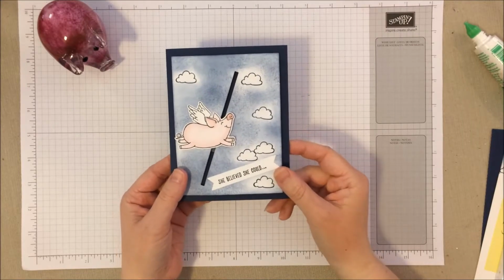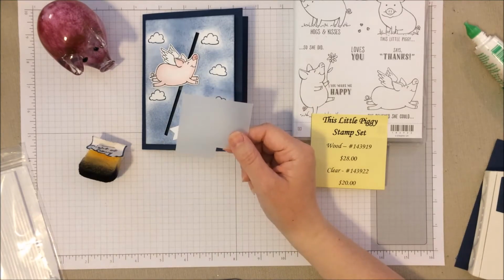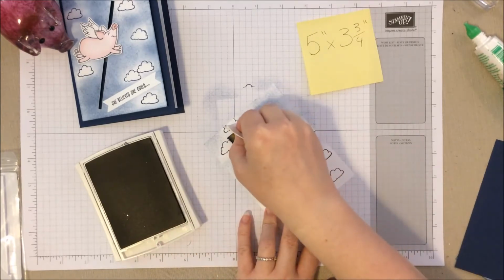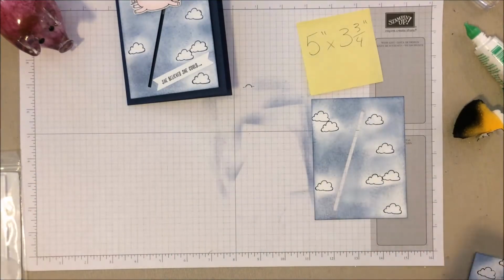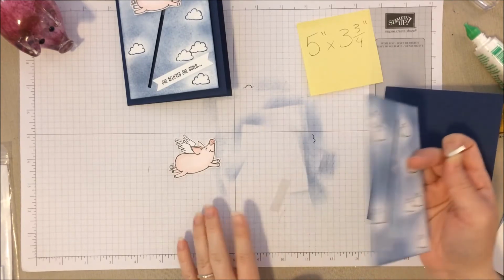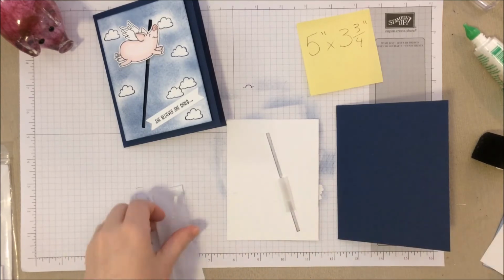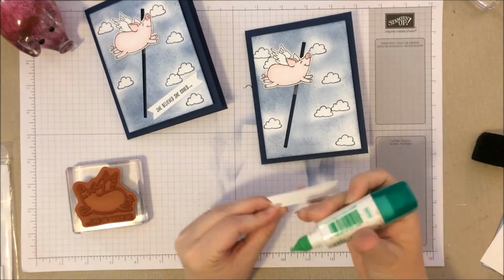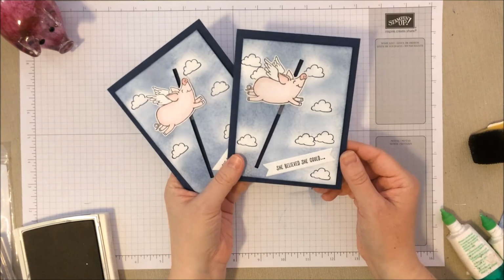Flying Pig Slider Card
Today's card tutorial is a sliding card using the This little Piggy stamp set from Stampin' Up. See below for direct links to the products used in my stampin' store.